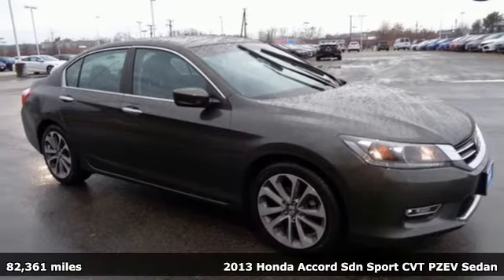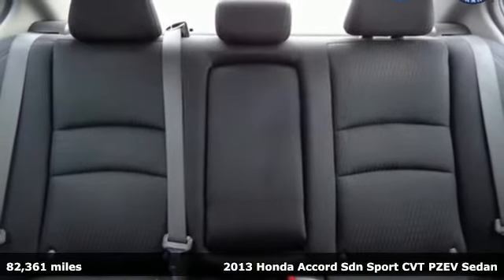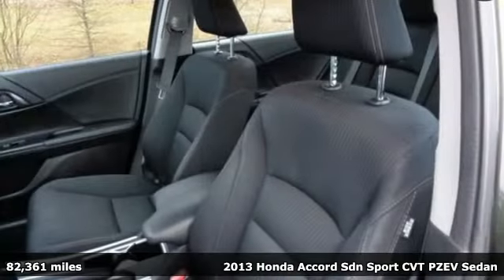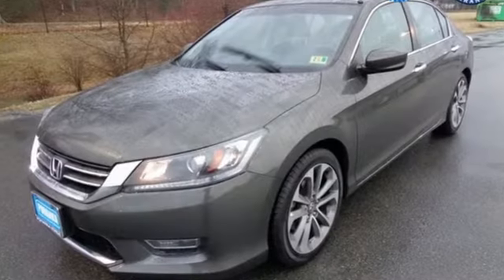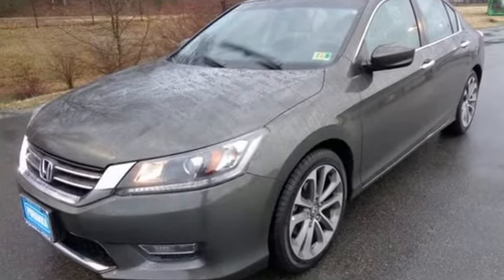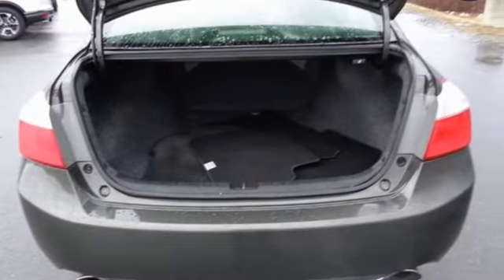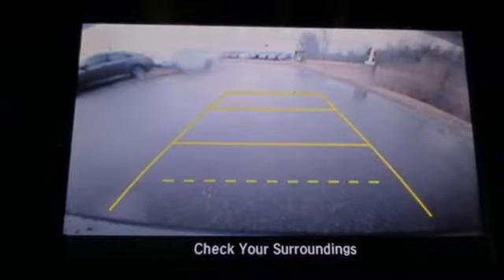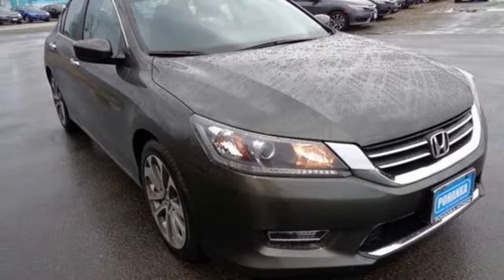Used 2013 Honda Accord Fredericksburg VA Richmond, VA FJA069761A - SOLD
Year: 2013
Make: Honda
Model: Accord
Trim: Sport
Engine: 2.4L I4 DOHC i-VTEC 16V
Transmission: CVT
Interior: Black
Mileage: 82361
Stock #: FJA069761A
VIN: 1HGCR2F58DA270001
Dark Green 2013 Honda Accord Sport FWD CVT 2.4L I4 DOHC i-VTEC 16VbrbrRecent Arrival! 35/26 Highway/City MPG**brbrAwards:br * Car and Driver 10 Best Cars * 2013 IIHS Top Safety Pick * ALG Best Residual Value * 2013 KBB.com 10 Best Family Cars * 2013 KBB.com 10 Best New Sedans Under $25,000 * 2013 KBB.com Best Resale Value Awards * 2013 KBB.com Brand Image Awardsbr2016 Kelley Blue Book Brand Image Awards are based on the Brand Watch(tm) study from Kelley Blue Book Market Intelligence. Award calculated among non-luxury shoppers. Kelley Blue Book is a registered trademark of Kelley Blue Book Co., Inc.brCar and Driver, January 2017.brAll prices exclude taxes, title, license, and dealer processing fee of $699.00. Published price subject to change without notice to correct errors or omissions or in the event of inventory fluctuations. All features not on all vehicles. Vehicles shown are for illustration purposes only. MPG is based on 2017 EPA mileage ratings. Use for comparison purposes only. Your mileage will vary depending on driving conditions, how you drive and maintain your vehicle, battery-pack (hybrid only) and other factors.

Address:
60 South Gateway Drive